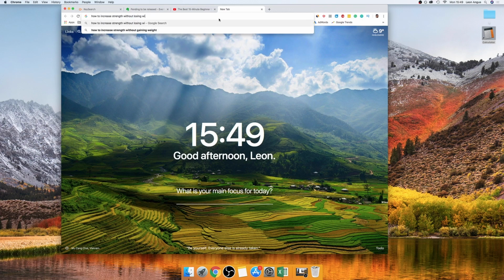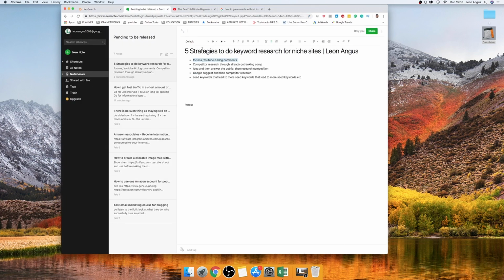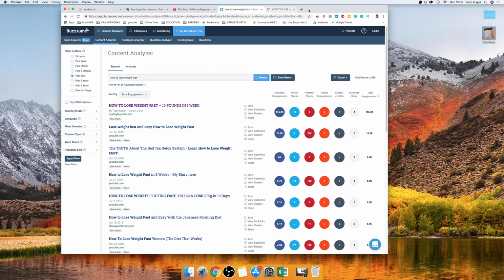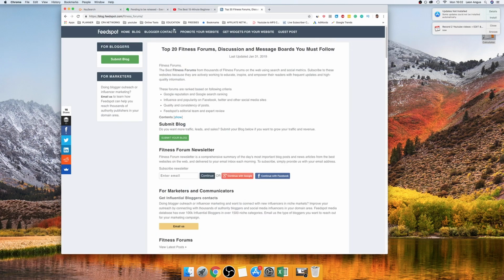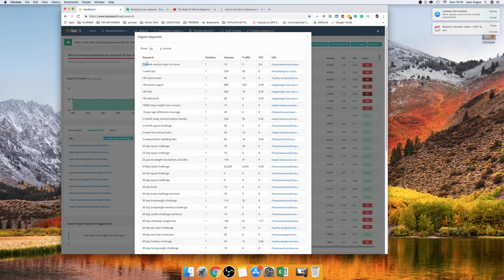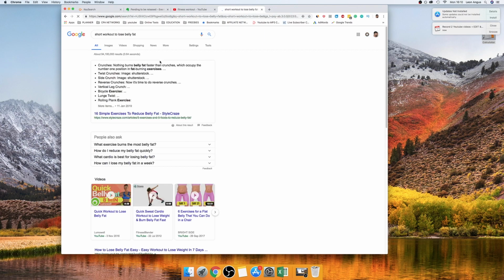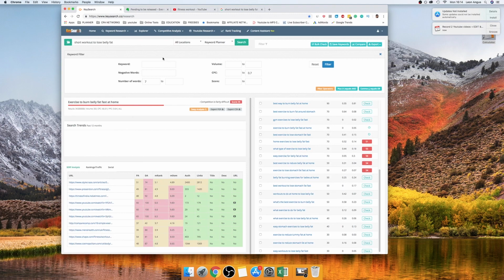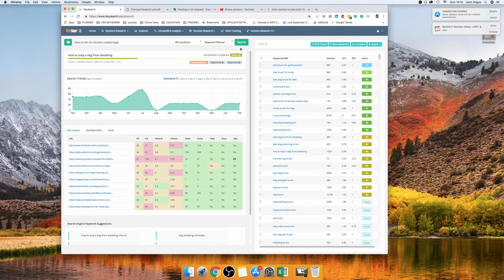5 Different ways to do keyword research for niche sites | Leon Angus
Keyword research can be a difficult task for some. But when you are armed with different ways to succeed no matter the situation. Well, you have a much better chance of succeeding!

Now whilst I haven't been in the game for a very long time, there are still a few useful things I've picked up along the way that I can share. It is the very knowledge and techniques I am armed with that has allowed me to hit position one rankings for multiple keywords in under 3 months.

Here are the 5 techniques that we will be covering in this video:

- Forums, Youtube & blog comments
- Competitor research through already outranking comp
- Own Idea and then answer the public, then research competition
- Google suggest and then competitor research
- Seed keywords that lead to more seed keywords that lead to more
  seed keywords etc